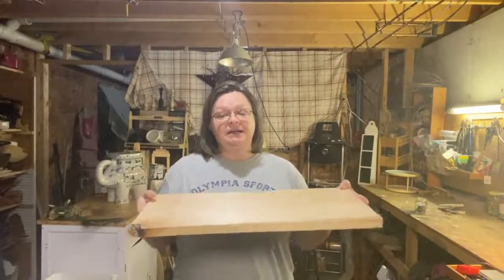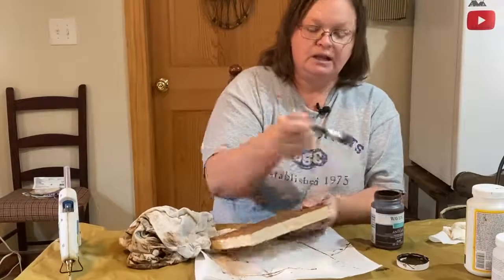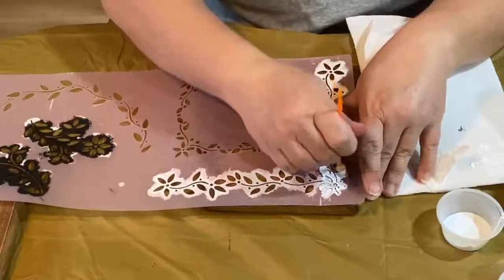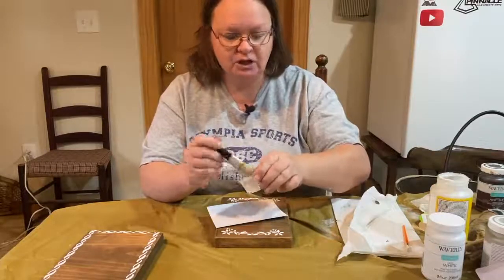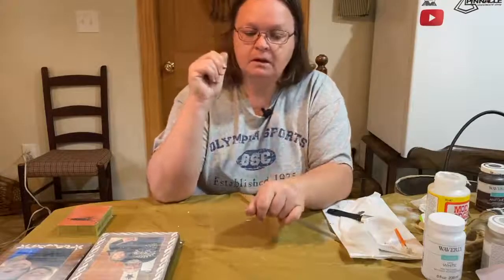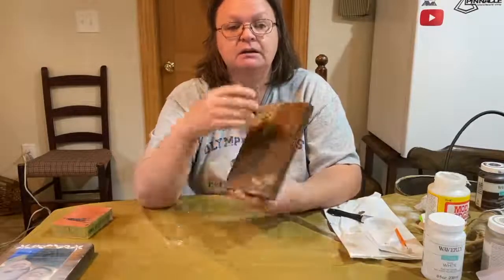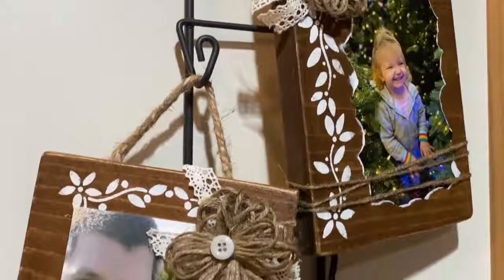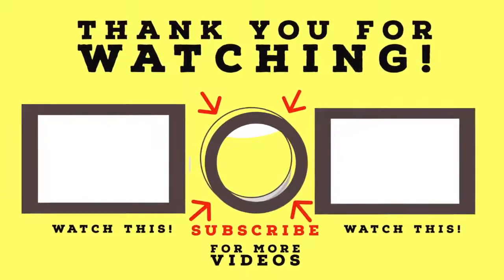Picture Frames/Holder from Scrap Wood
Taking some 1 inch thick scrap wood maine pine board ends and making some picture frames or holder for Christmas gifts. Using my modpodge and glueing the pictures down. Then using it to seal over the top. Enjoy!